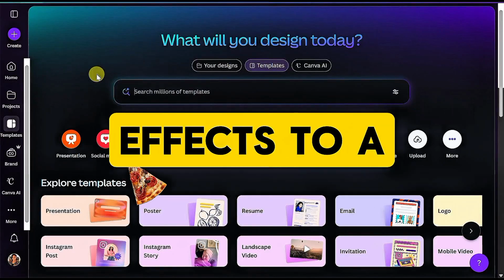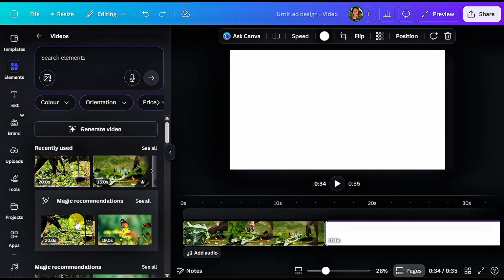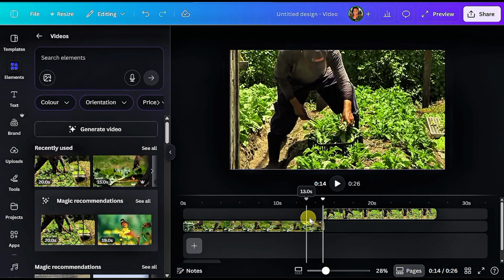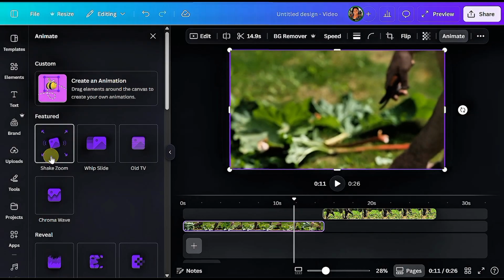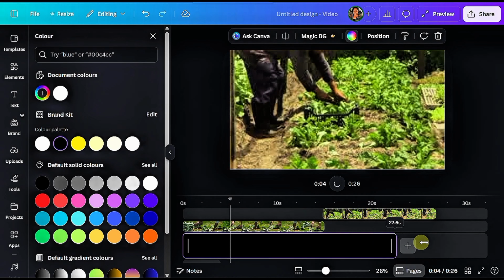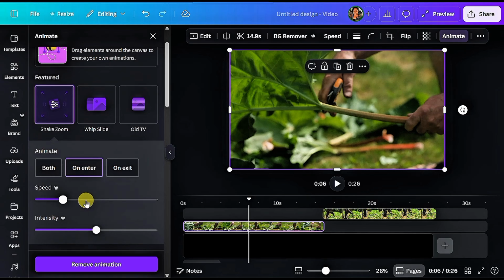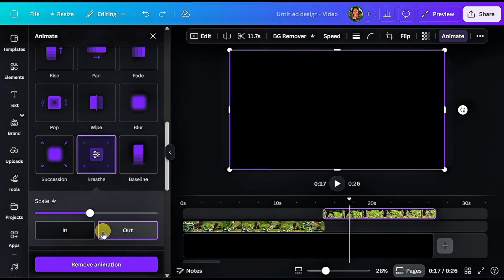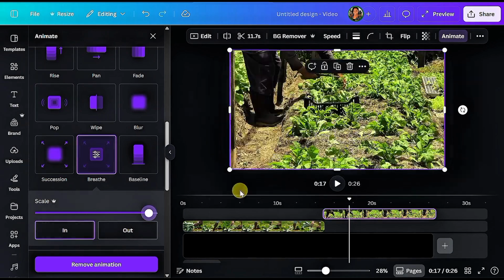How to Add Zoom Effect in Canva Video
Learn how to add a zoom effect to your video in Canva in this quick beginner friendly tutorial. You will see how to apply the zoom animation, adjust timing, and make your videos more dynamic and engaging for social media or presentations.